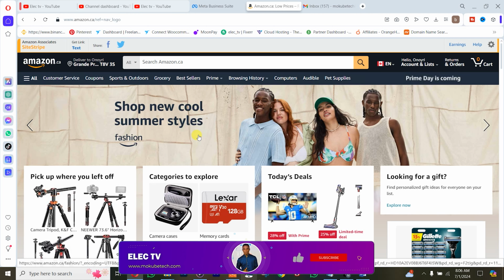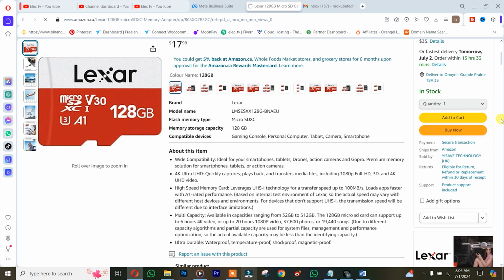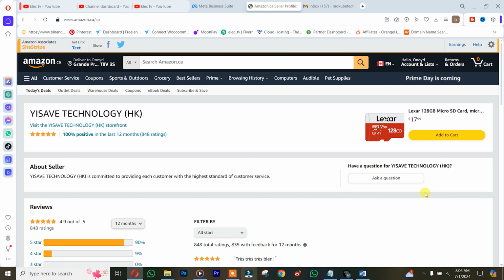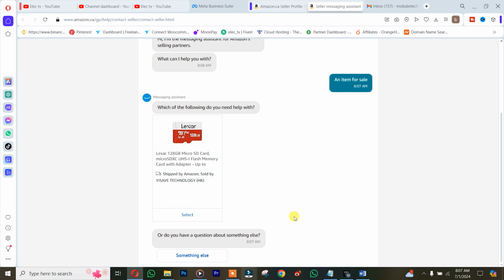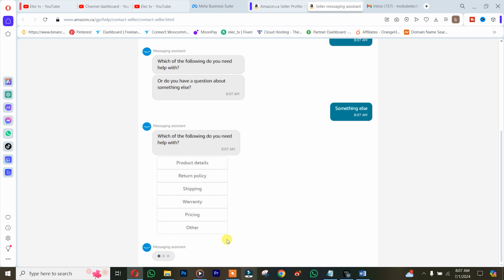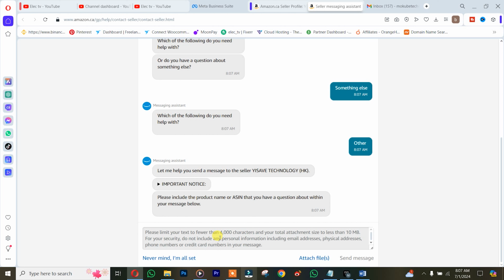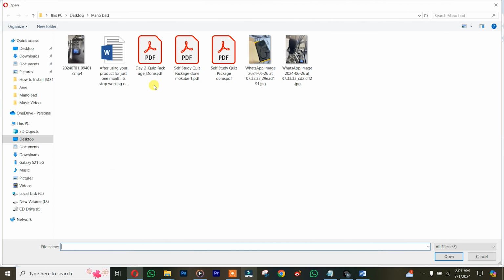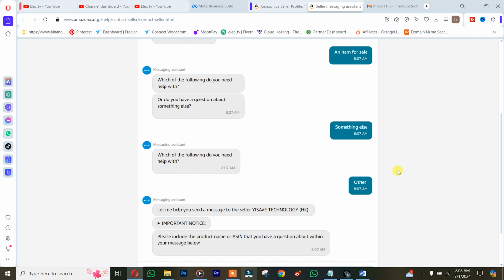How to contact a third party Amazon Seller - Full Guide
Learn how to contact a third-party Amazon seller with this full guide. Whether you have questions about a product or an order, we'll show you how to easily get in touch with the seller for fast assistance.